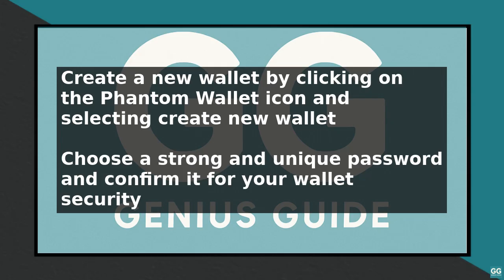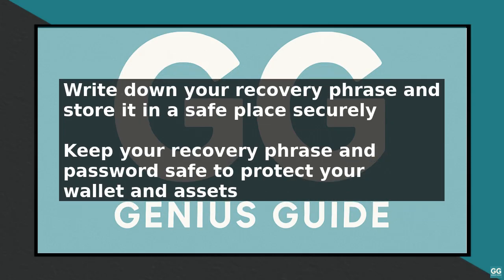How To Install Phantom Wallet Create Wallet (2025)